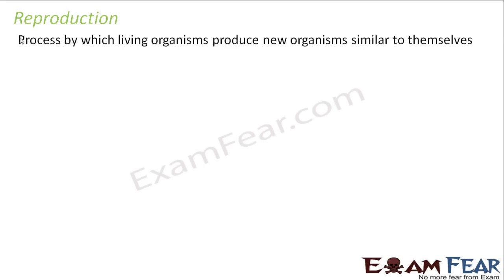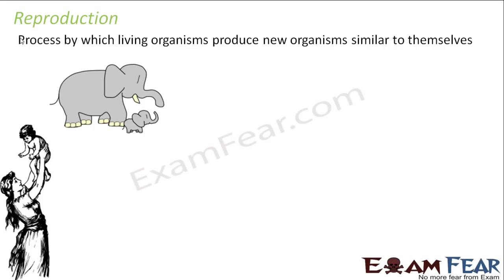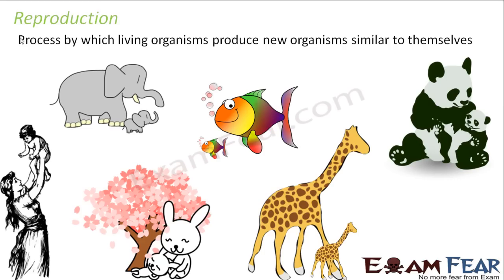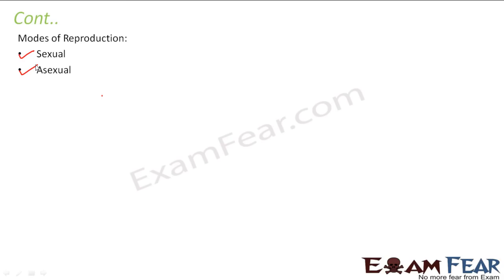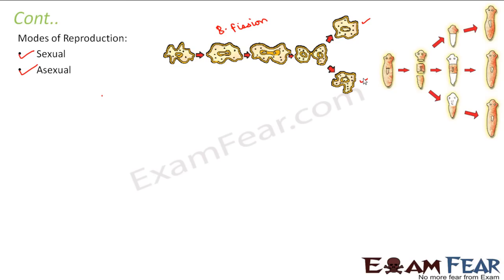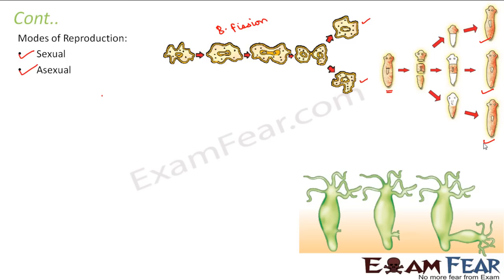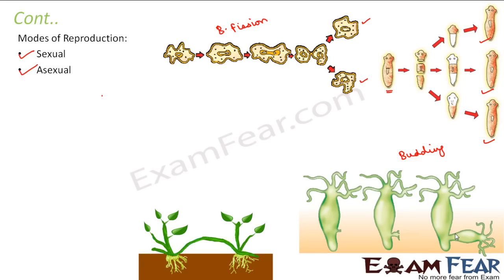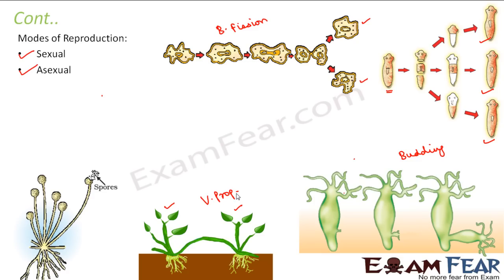Biology Diversity in Living World part 3 (Reproduction) CBSE class 11 XI